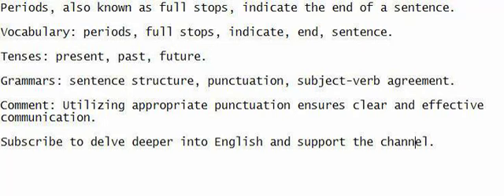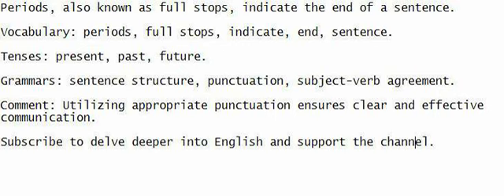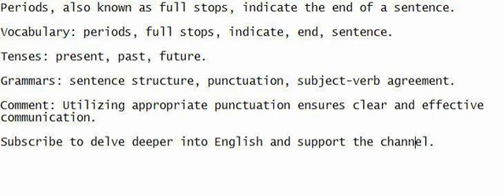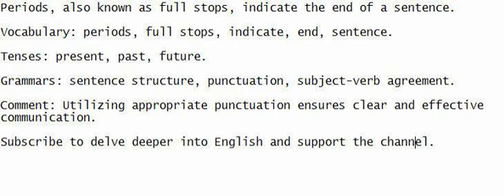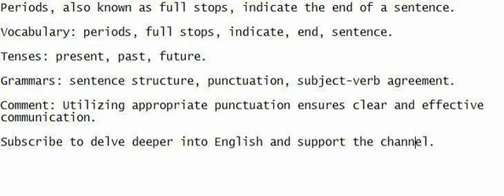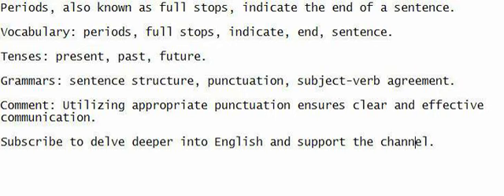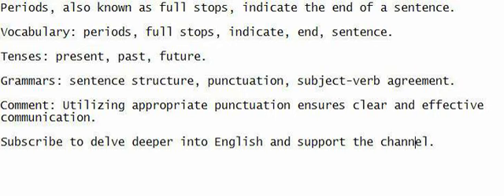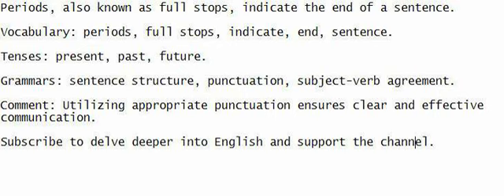🔴👍Periods, also known as full stops, indicate the end of a sentence.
Focus and listen, speak in harmony - comprehend the sentence, put it on paper, to improve your English.

Vocabulary: periods, full stops, indicate, end, sentence.

Tenses: present, past, future.

Grammars: sentence structure, punctuation, subject-verb agreement.

Comment: Utilizing appropriate punctuation ensures clear and effective communication.